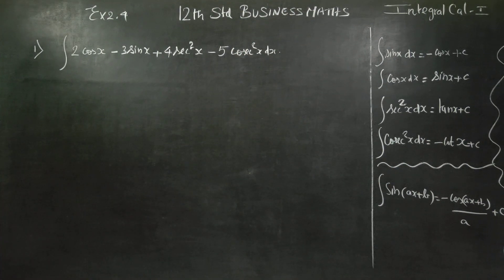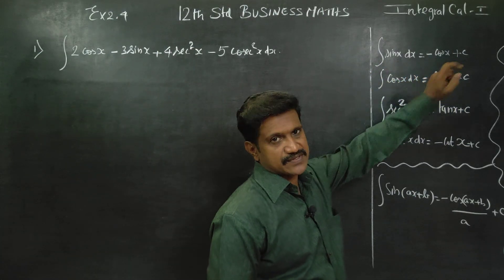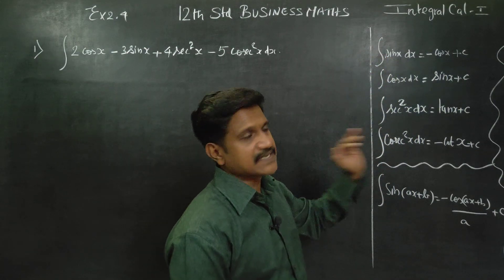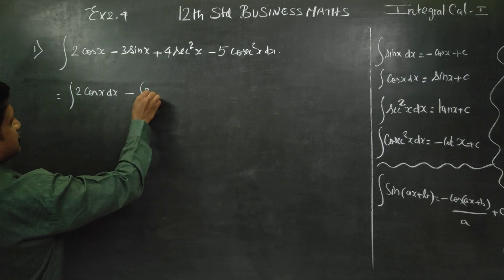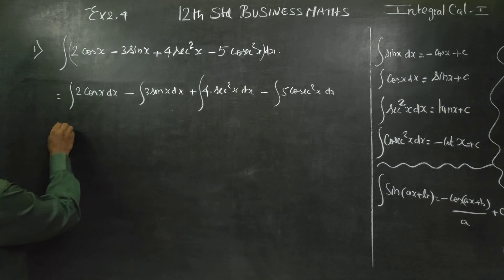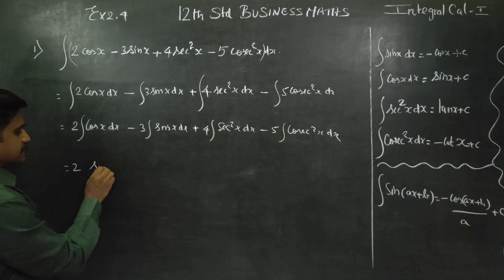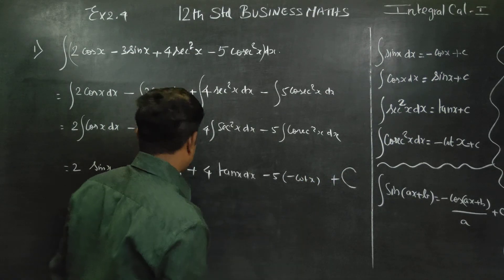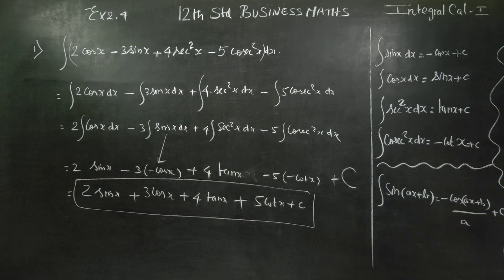12std BM Ex.2.4(1) Integrate with respect to x 2cosx-;3sinx +4 sec^2 x- 5 cosec^ 2 x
BUSINESS MATHS

CHAPTER 2 INTEGRAL CALCULUS 1